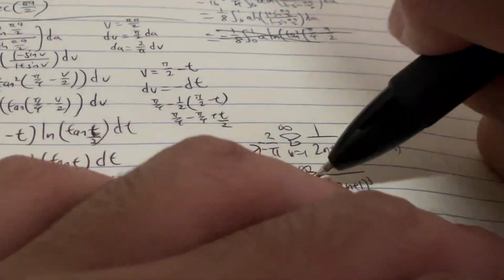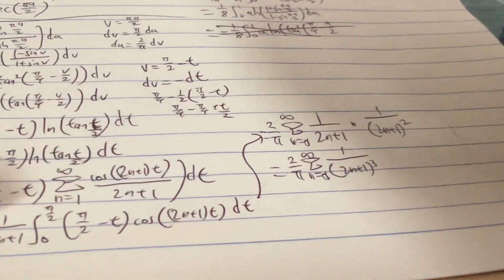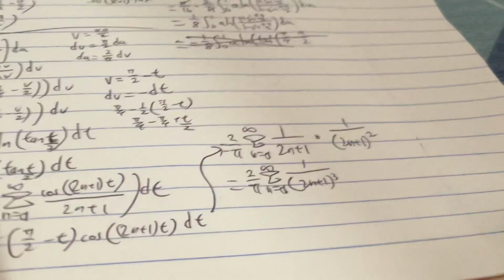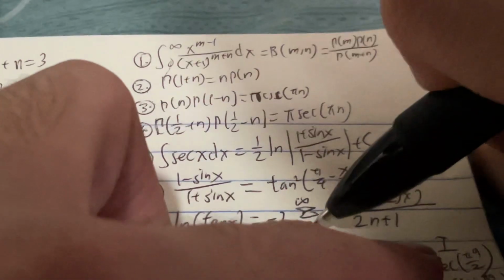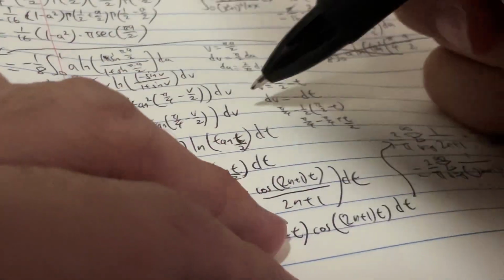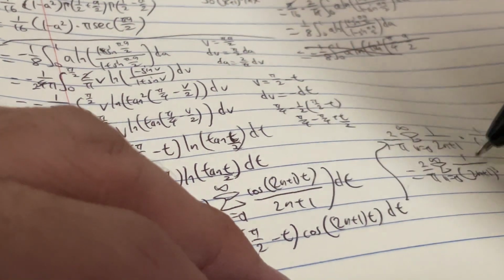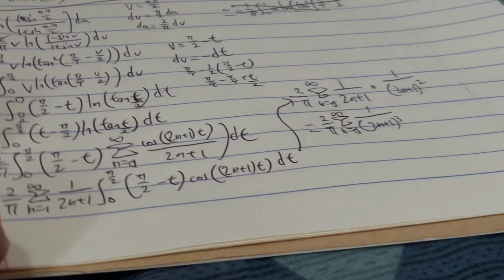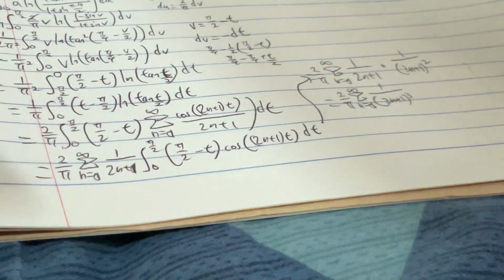Integral of x²((x-1)/(x²+1)³lnx) (no edit)